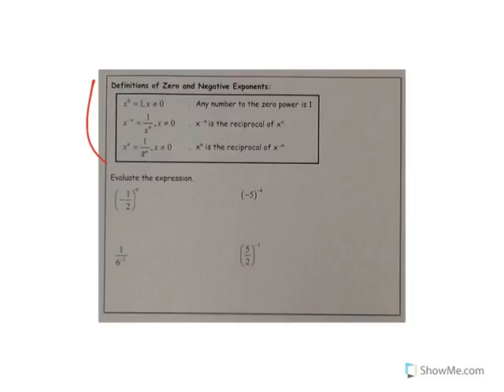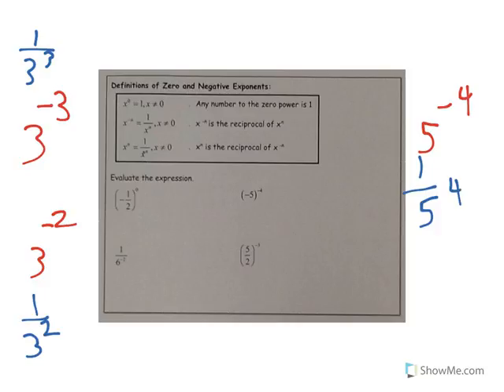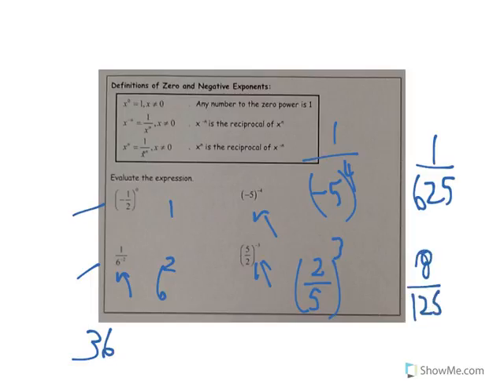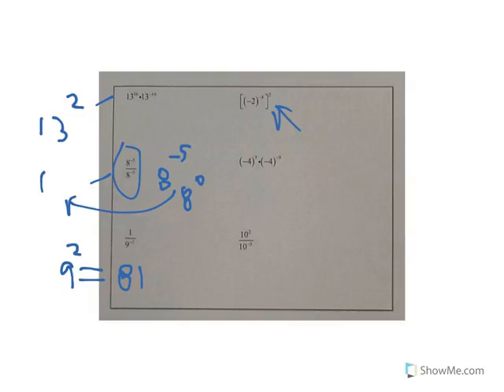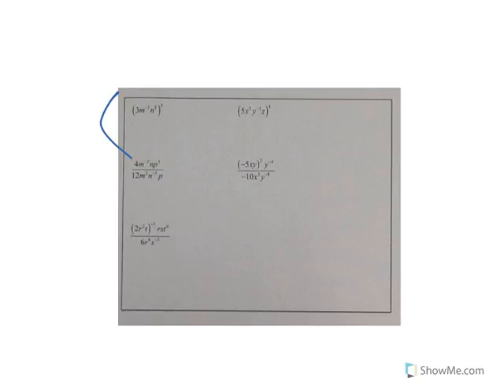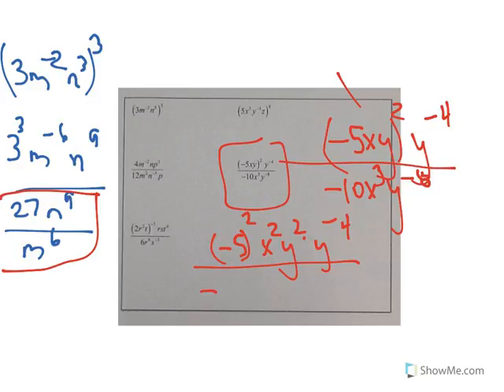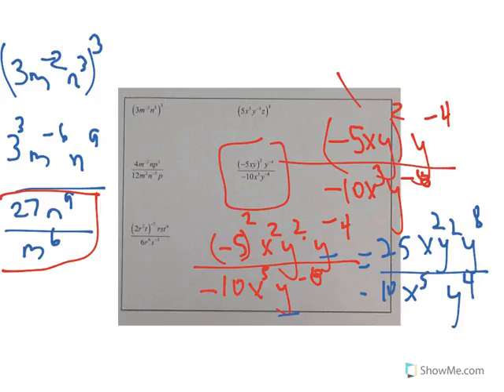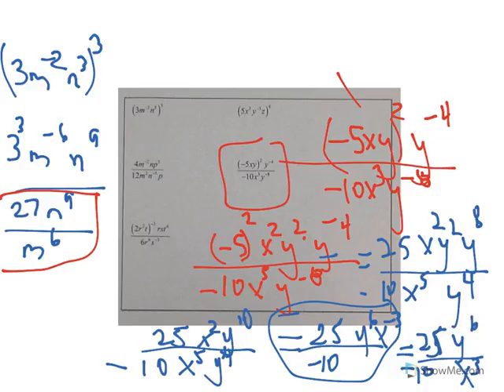Define and Use Zero and Negative Exponents